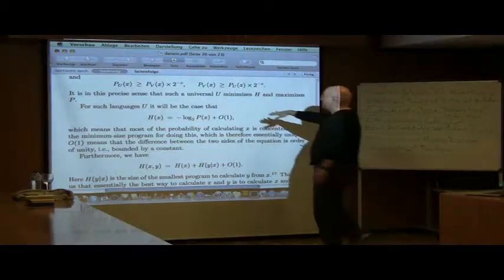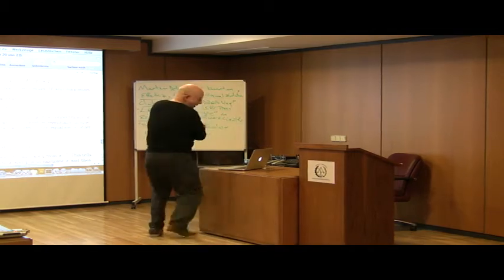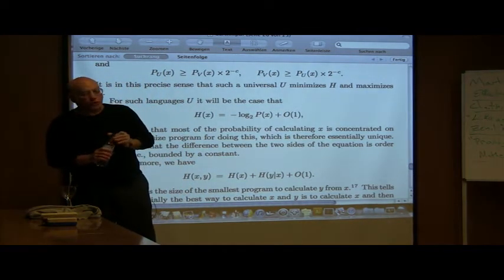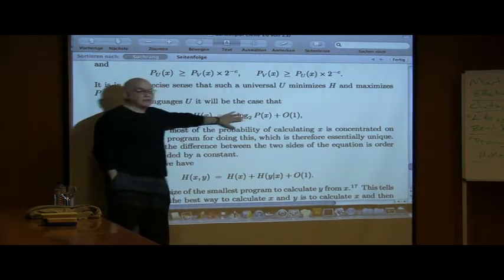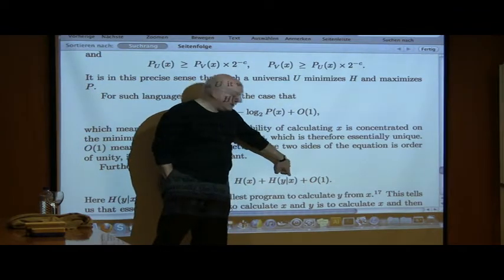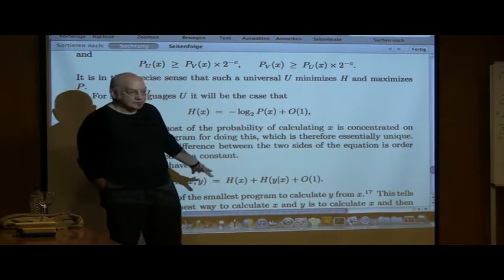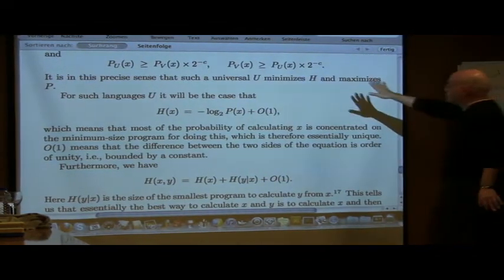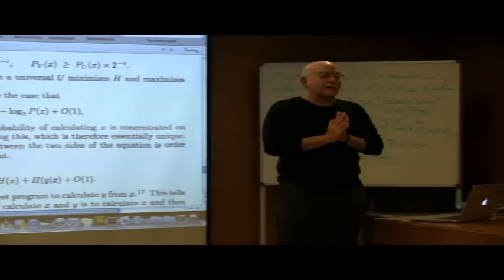G. Chaitin on Metabiology (UCM Madrid) (day 3 part 4)